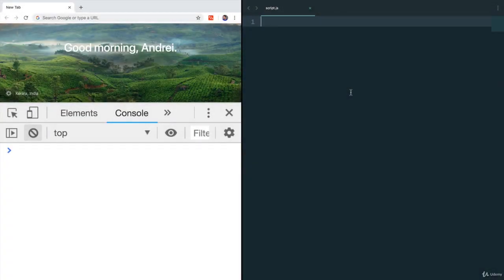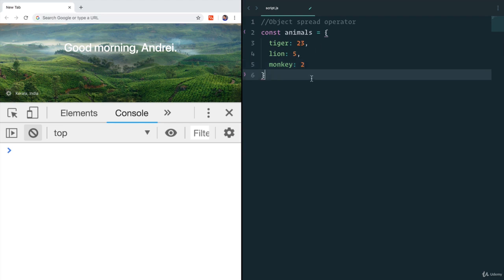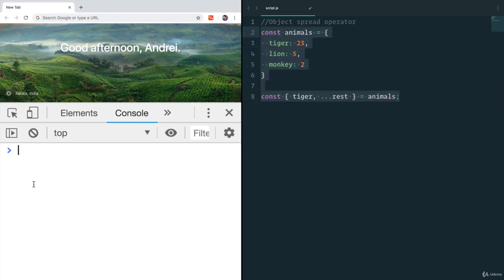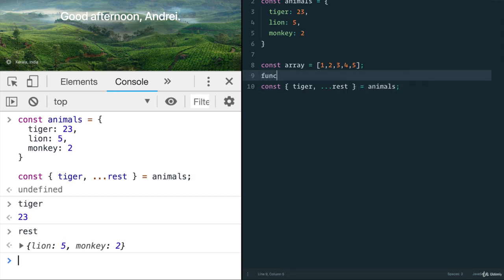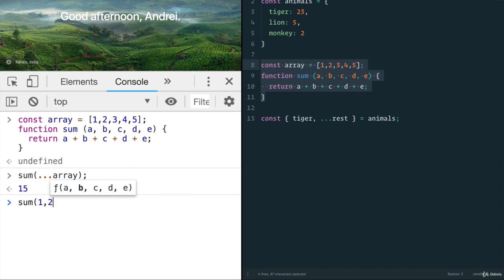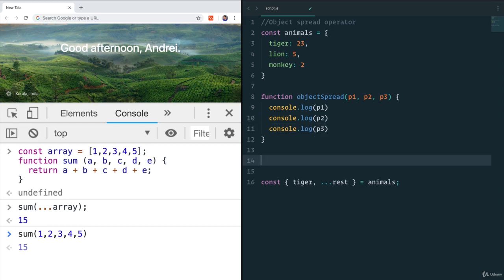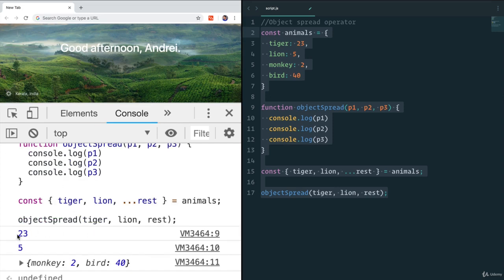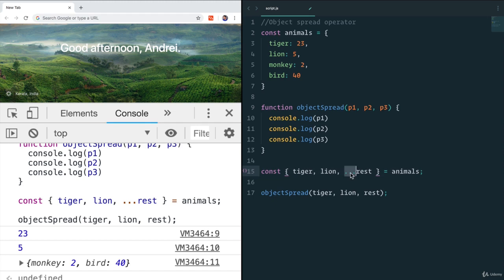20.6. ES9 (ES2018)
20. HTTPJSONAJAX + Asynchronous Javascript
20.1. HTTPHTTPS

20.2. JSON
20.2.1. JSON vs Form Data

20.3. AJAX

20.4. Promises
20.4.1. Exercise Promises
20.4.2. exercisePromises
20.4.3. exercisePromises-SOLUTIONS

20.5. ES8 - Async Await
20.5.1. Exercise ES8 - Async Await
20.5.2. exerciseAsyncAwait
20.5.3. exerciseAsyncAwait-SOLUTIONS

20.6. ES9 (ES2018)

20.7. ES9 (ES2018) - Async
20.7.1 ES9